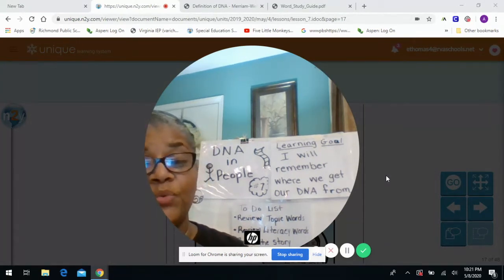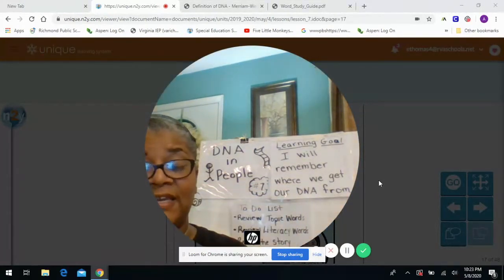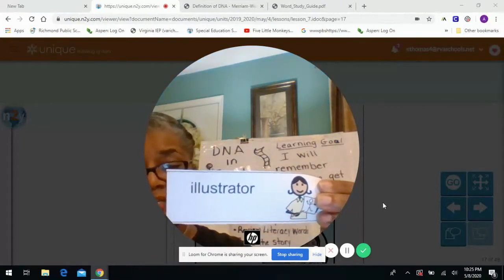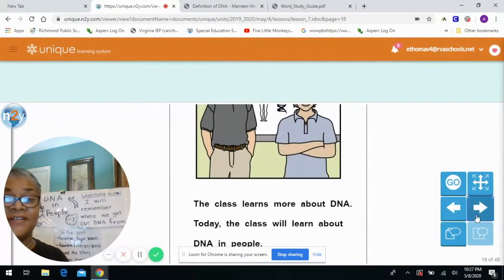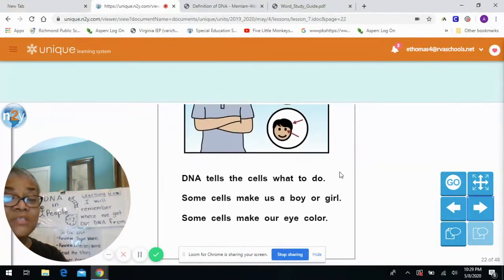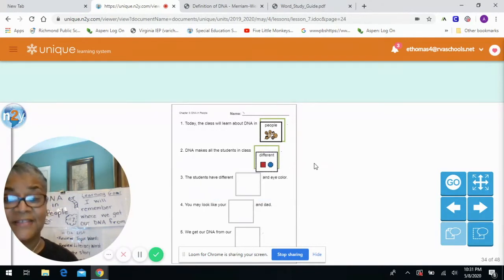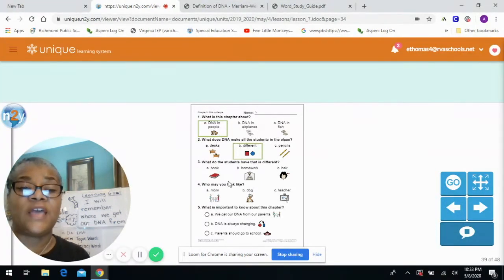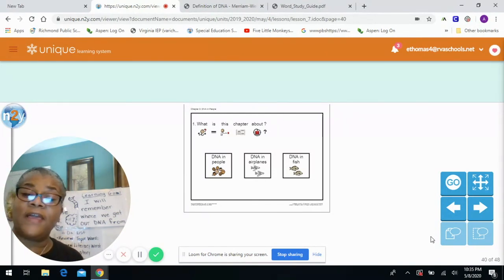RPS ExEdMSELA DNA People day19